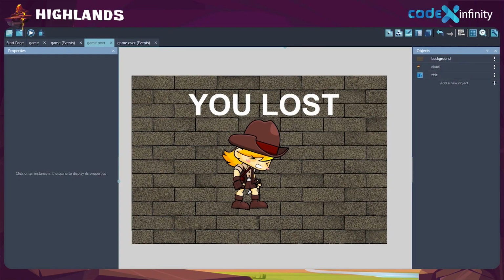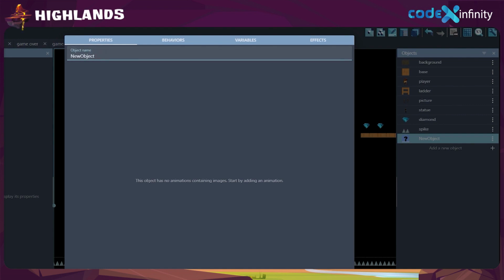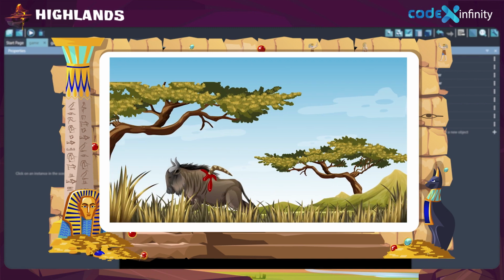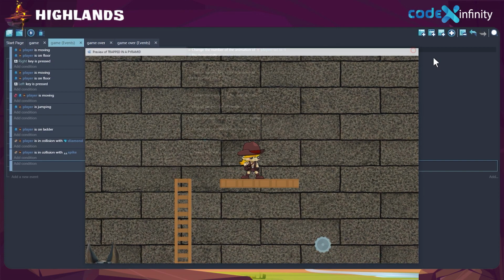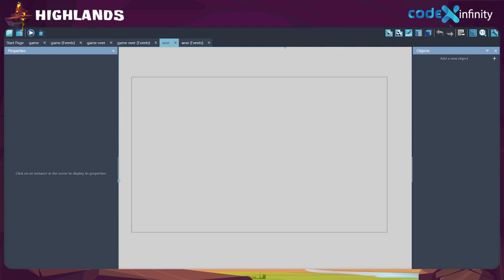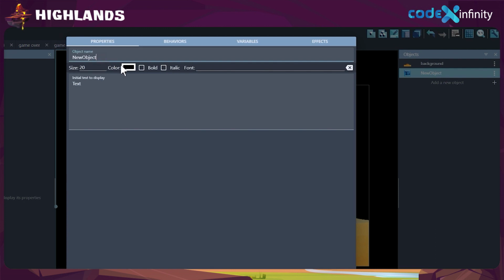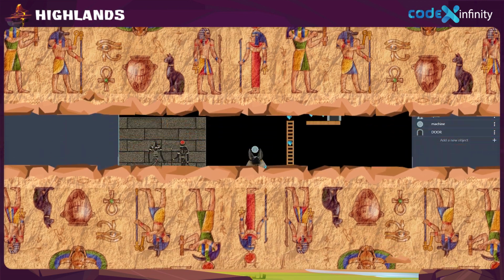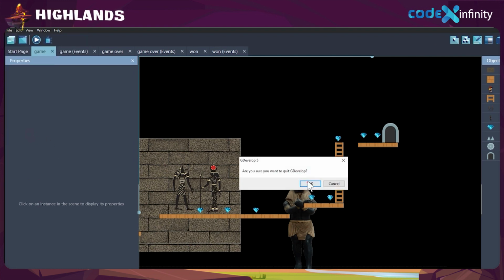TRAPPED IN A PYRAMID GAME | G DEVELOP | TOPIC 01 - PART 05 | for STUDENTS Grade 8 to 12